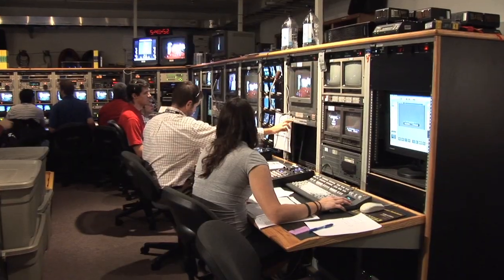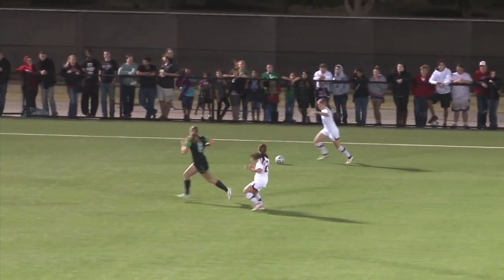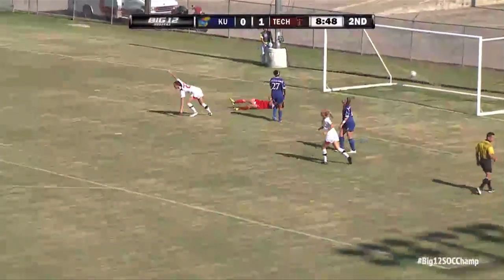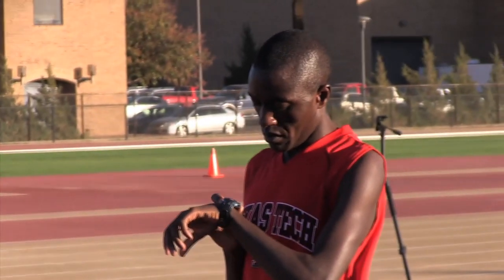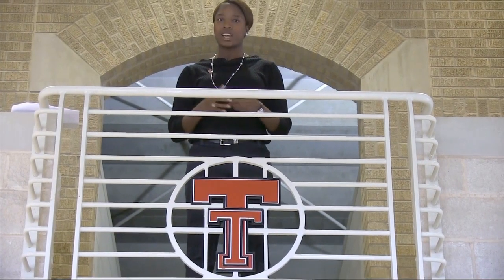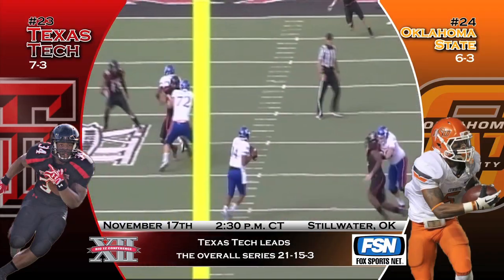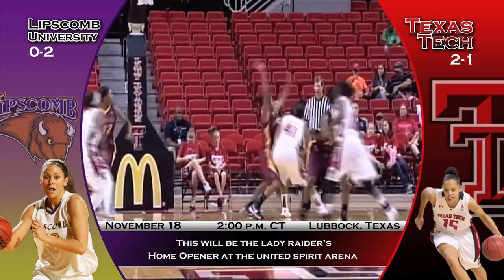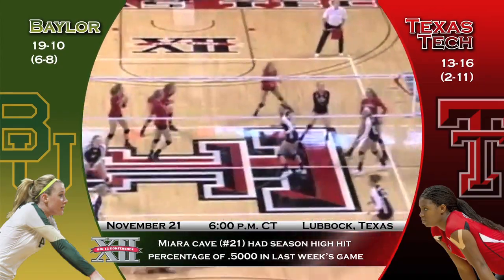Double T Insider: Episode 8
Another week, another episode of the Double T Insider. This week we give you a behind-the-scenes look at RaiderVision, and interviews with Dawn Ward, Dusty Hannahs, Casey Morris and Kennedy Kithuka.